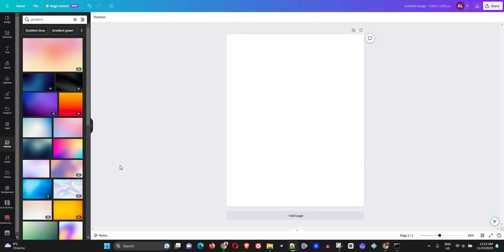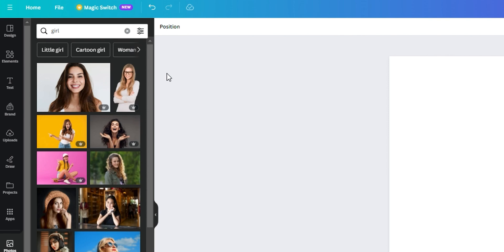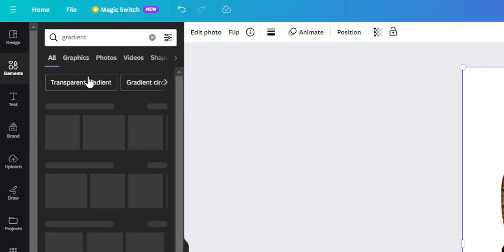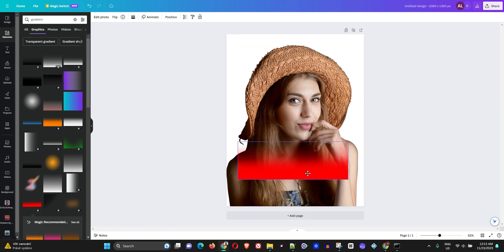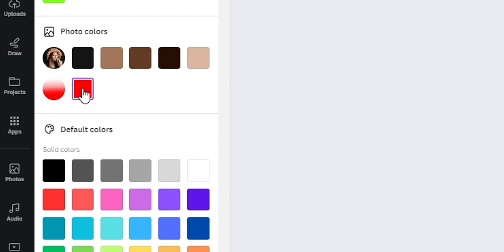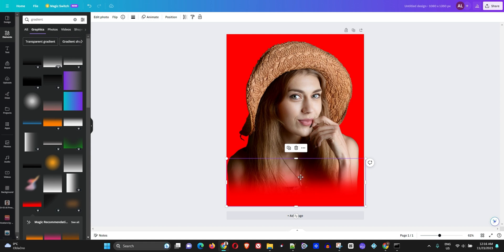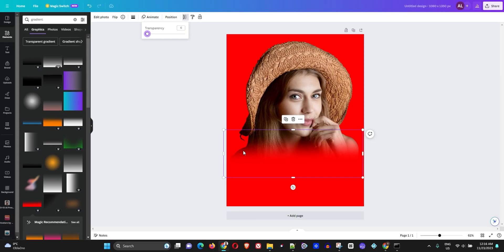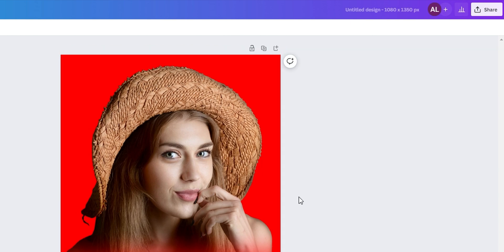How to Blend Photo Edges in Canva (CANVA Tutorial for Beginners)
In this video, I'm going to show you how to blend photo edges in Canva.